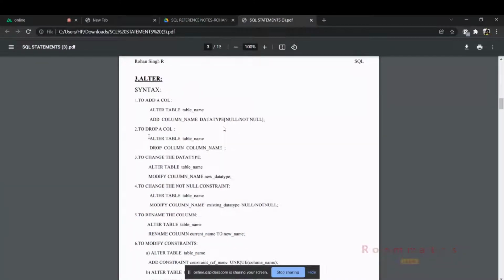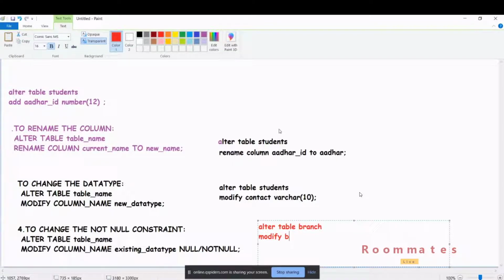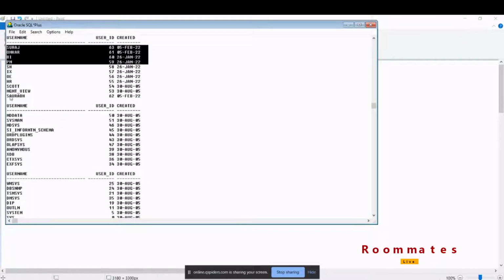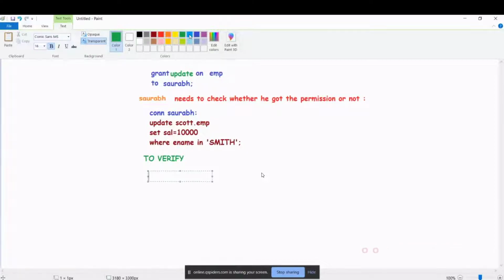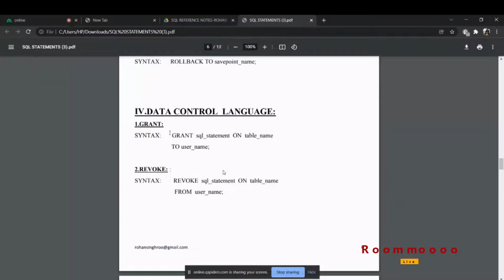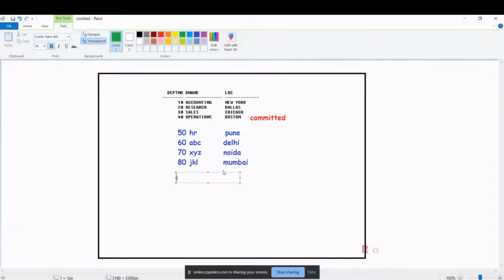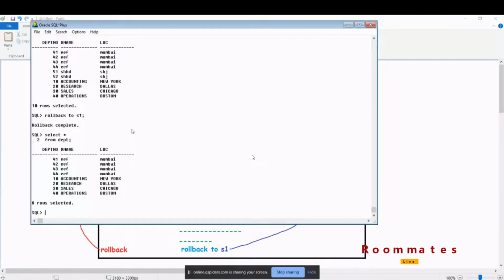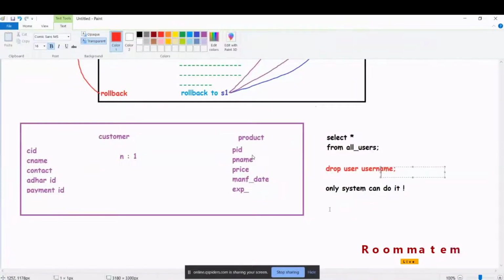SQL 05 02 2022 Day Lecture 2